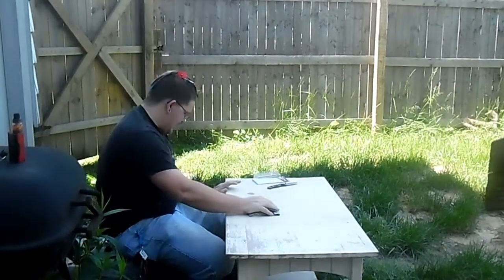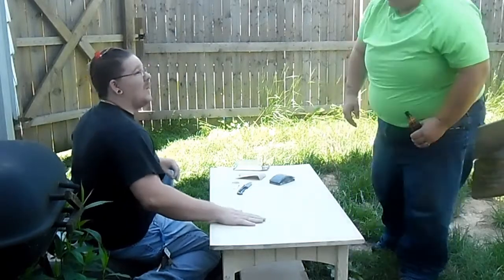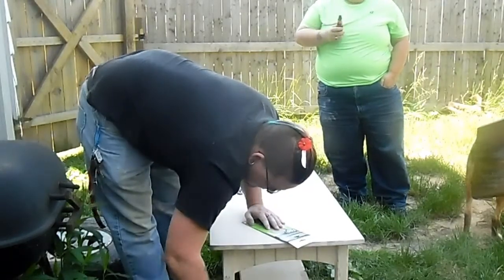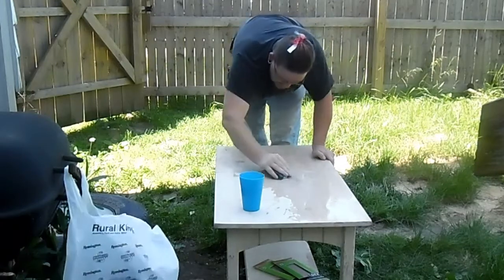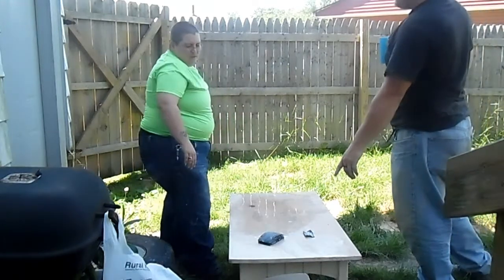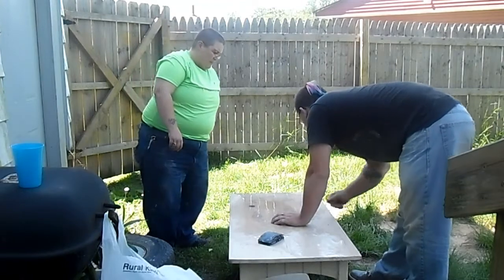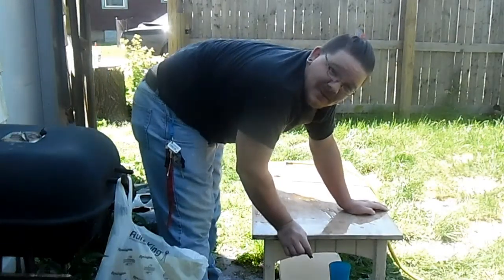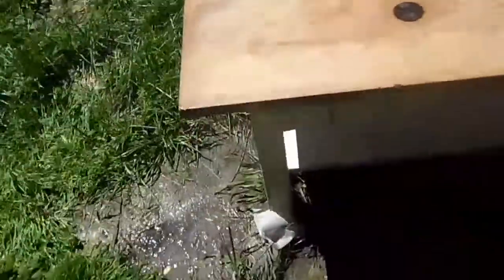Coffee table makeover part #1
Give new life to an old coffee table